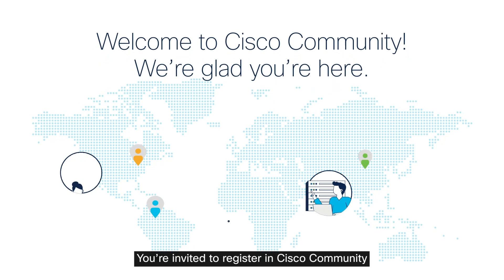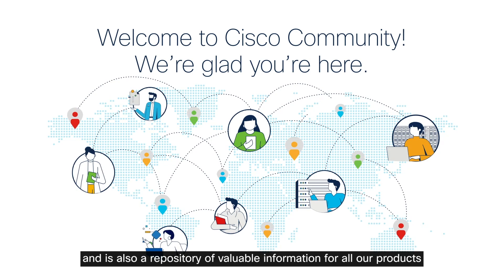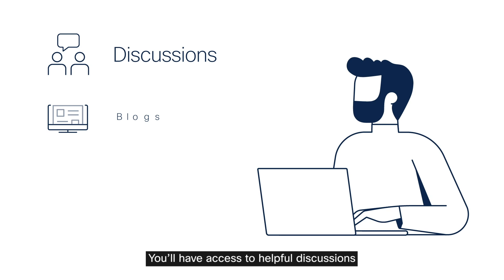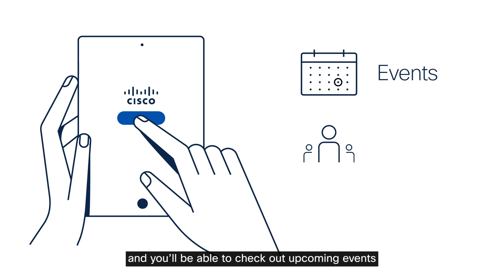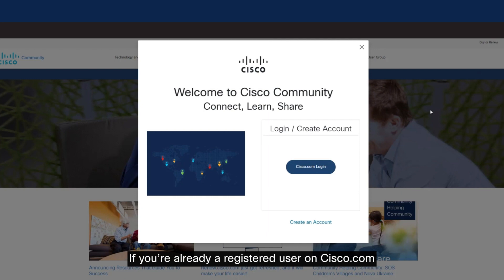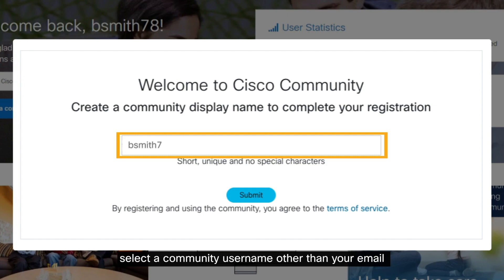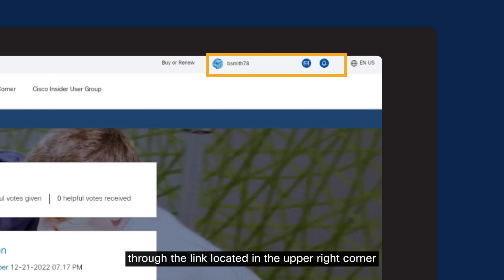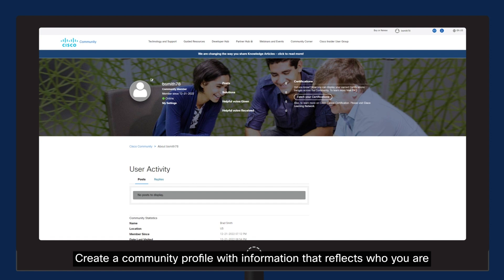Welcome to Cisco Community!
New to CiscoCommunity online portal? 🤩 Login and get started!

to make the most of this active and collaborative Cisco knowledge hub, trusted by 1.2M+ users.